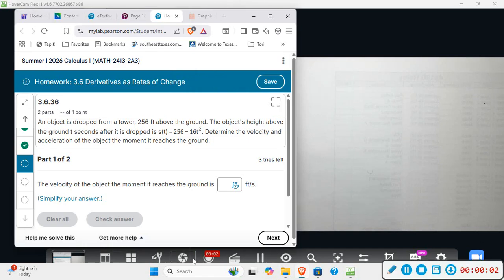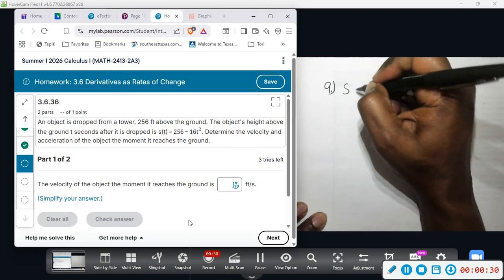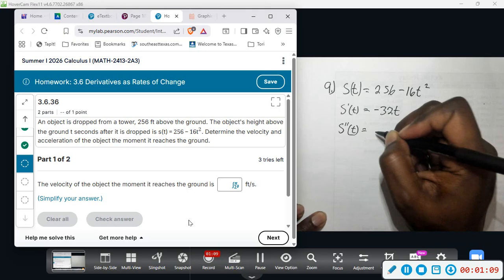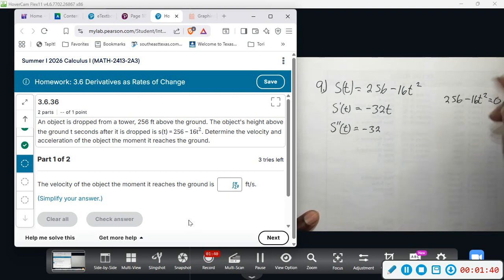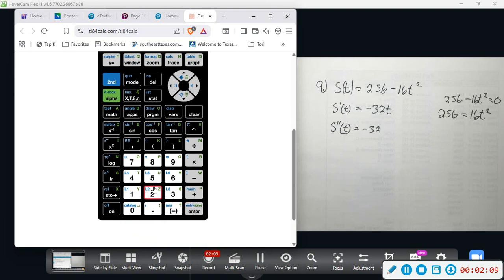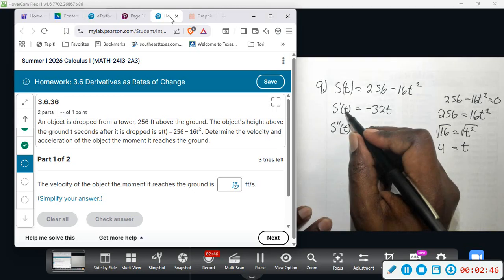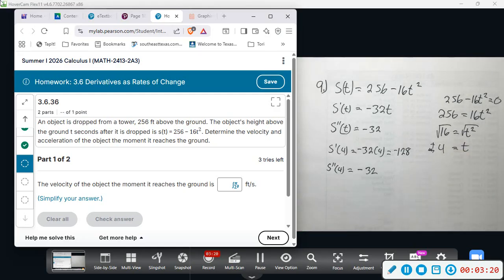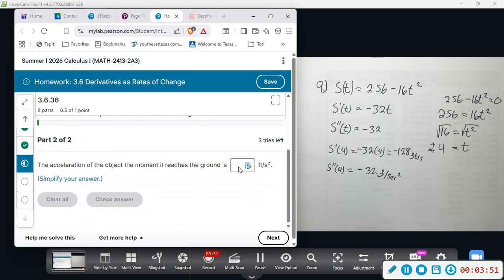LIT Cal 1 3 6 Derivative as Rates of Change 9